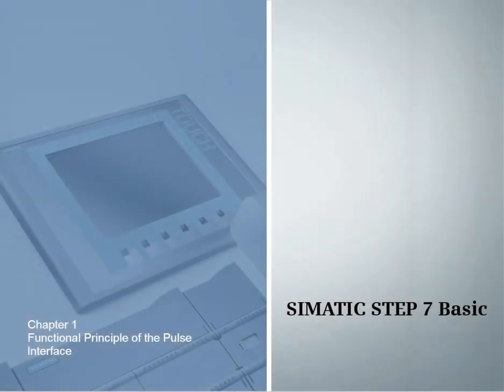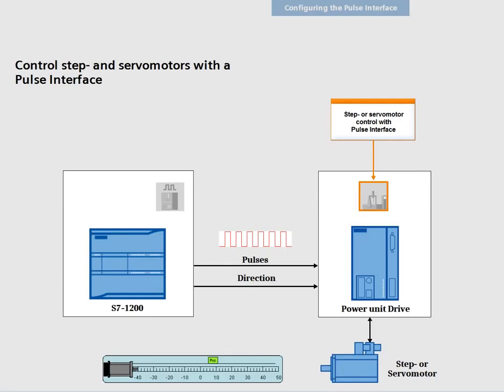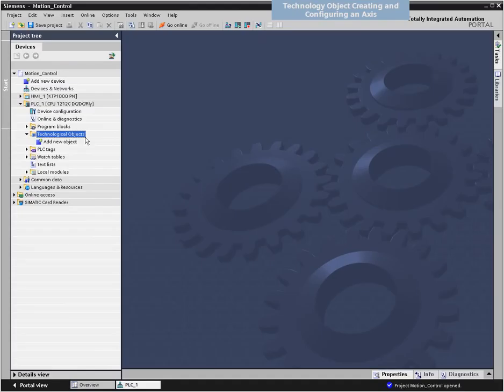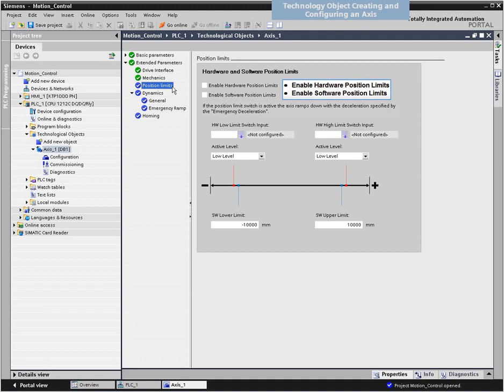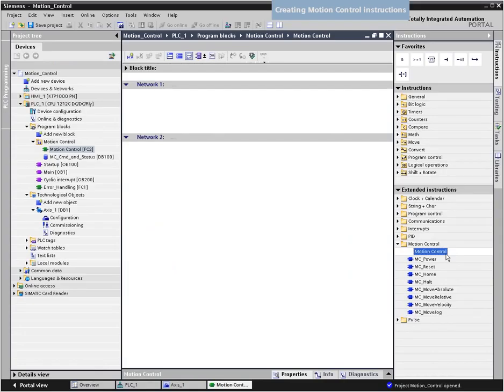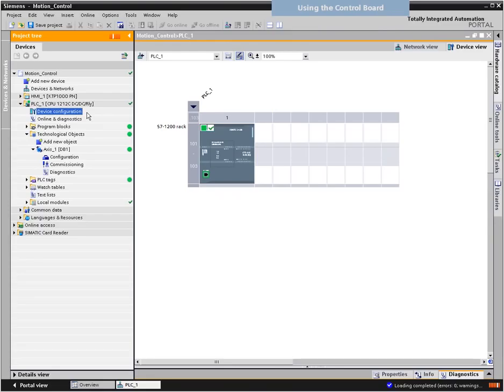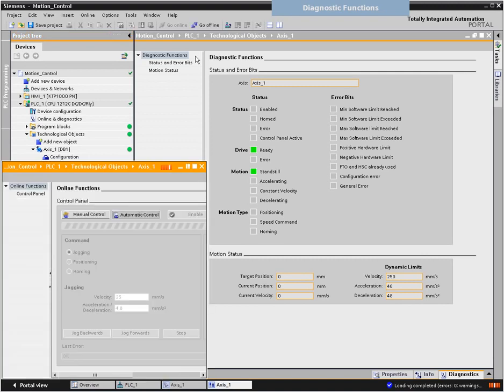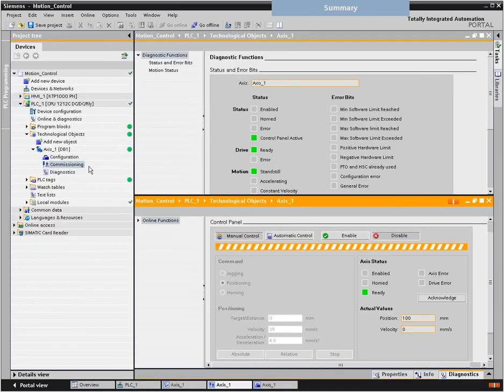TIA Portal Tutorial #09 - Control step and servomotors with Motion Control